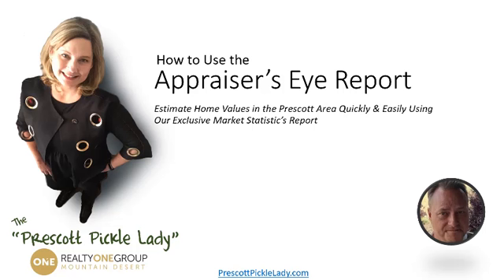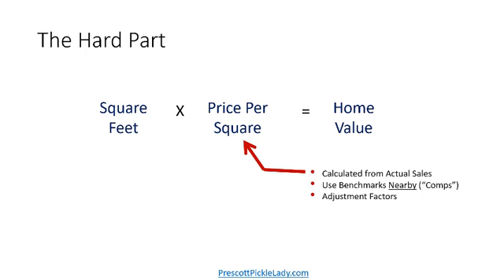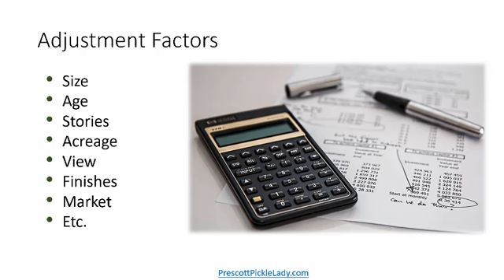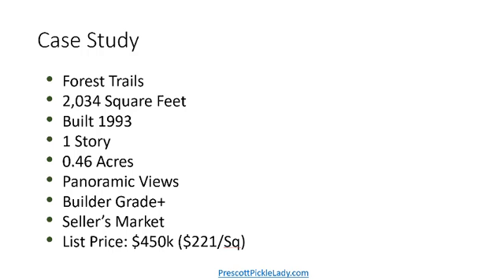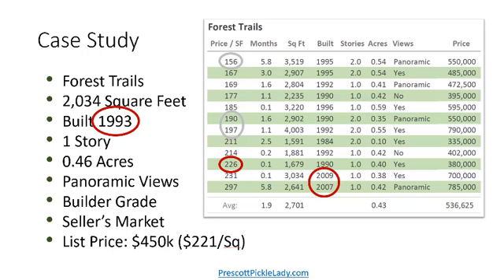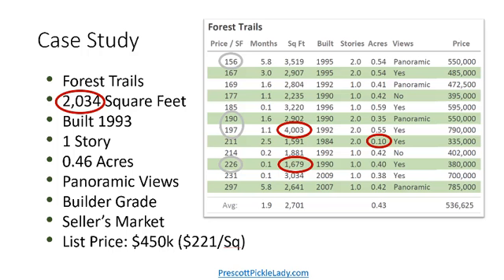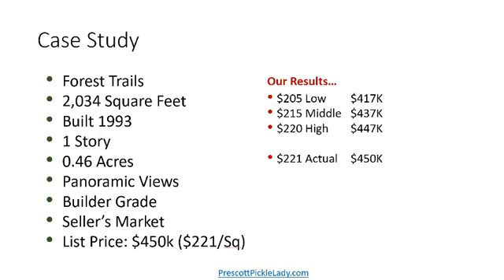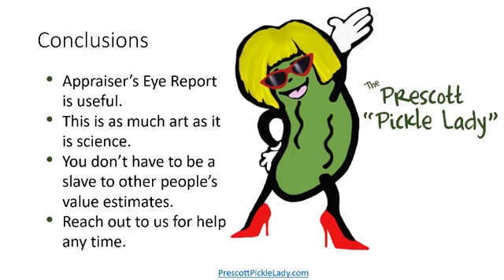Appraiser's Eye Report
How to use the Appraiser's Eye Report to estimate home values in the Prescott area.  A step-by-step demonstration.